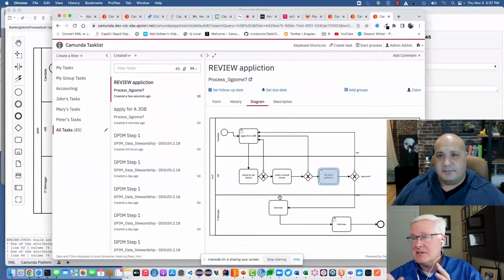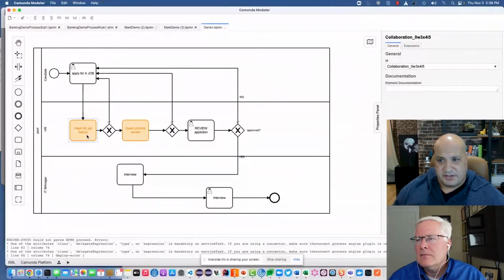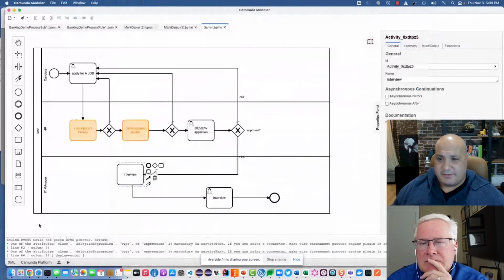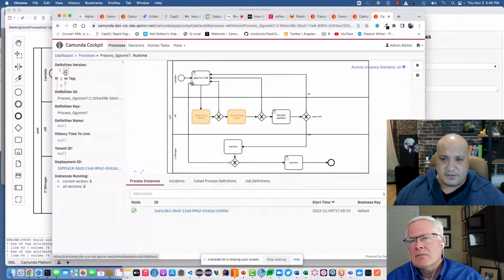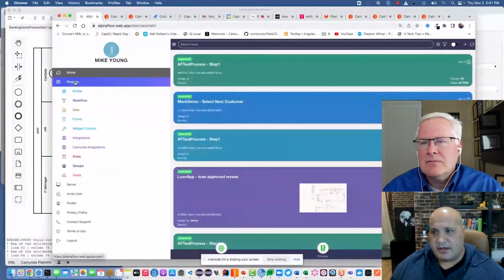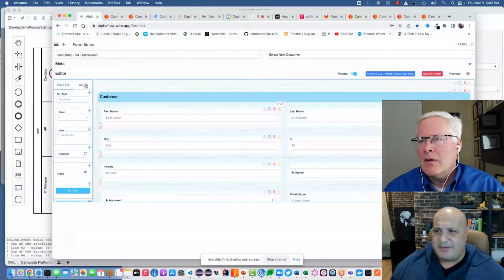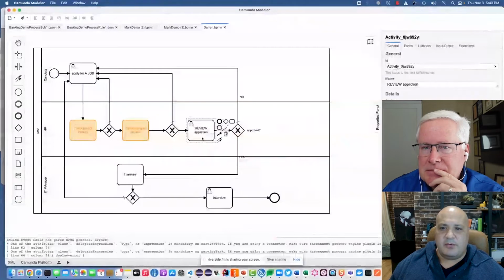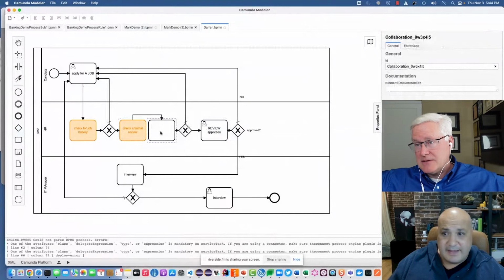Automating Business Process Management #114 | Embracing Digital Transformation | Intel Business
Darren Pulsipher, Chief Solutions Architect, Public Sector, Intel, and Max Young, CEO of Capital BPM, discuss operationalizing business process management with modeling programs.